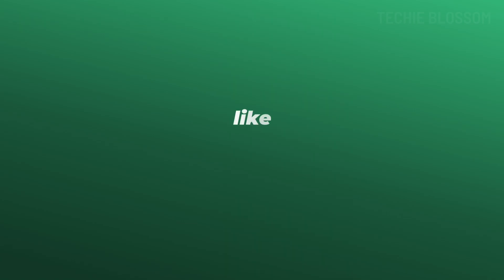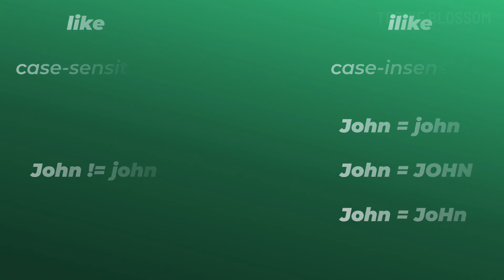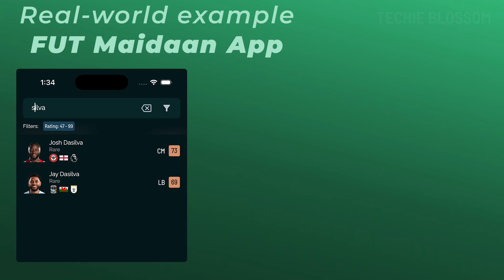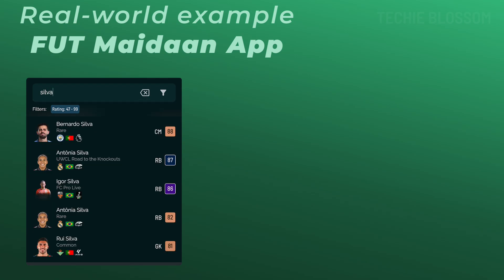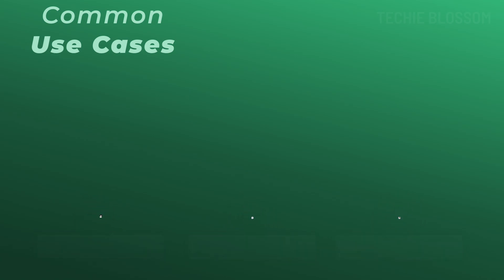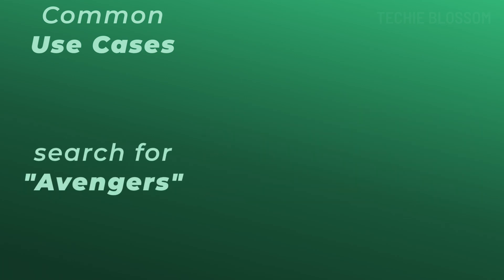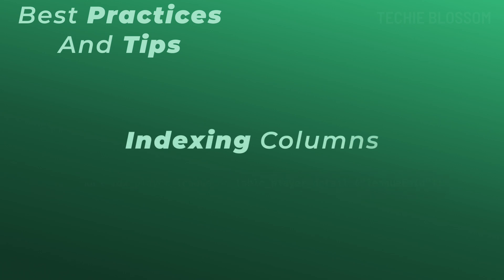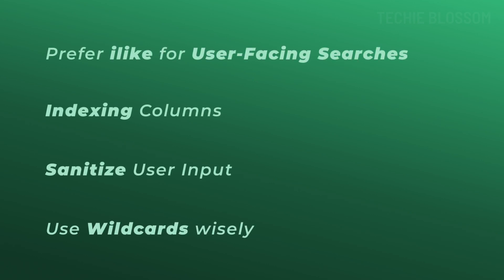Supabase Filters Explained: Mastering the like & ilike Filters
Unlock the power of text-based searches in your app with Supabase’s like and ilike filters! 🚀

In this video, I’ll walk you through:
✅ The difference between like (case-sensitive) and ilike (case-insensitive).
✅ Real-world examples, including my app FUT Maidaan.
✅ Use cases like e-commerce product searches, email filtering, and movie databases.
✅ Best practices for faster and secure queries.

Whether you're a beginner or experienced developer, this step-by-step guide will help you master Supabase text filters to build smarter and user-friendly apps.

💬 Questions? Suggestions? Drop them in the comments below!